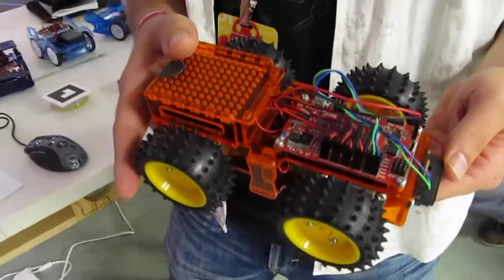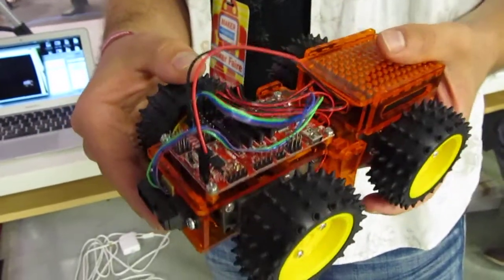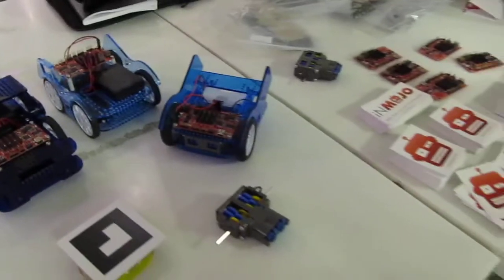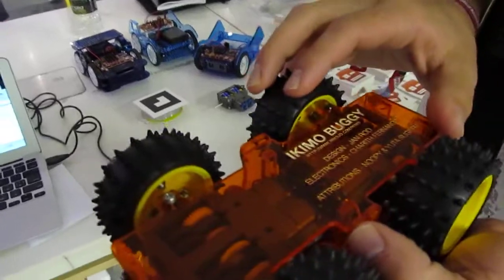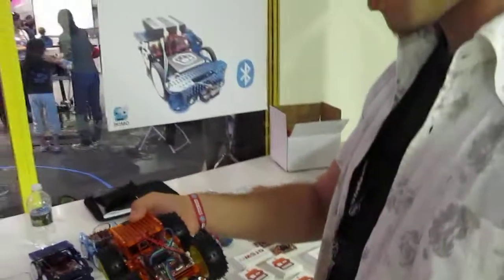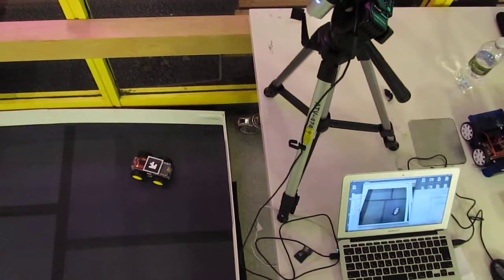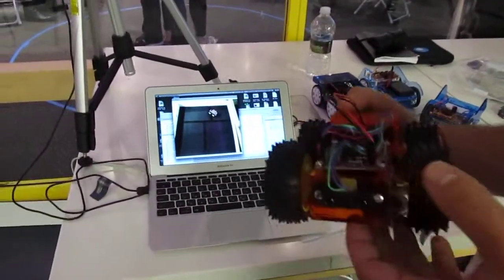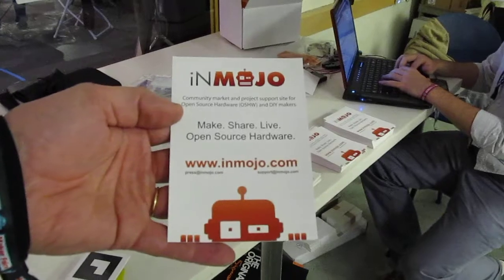Ikimo robot platform at World Maker Faire 2011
Ikimo is a robot platform made of an Arduino clone with motor drivers and sits atop a laser cut chassis.